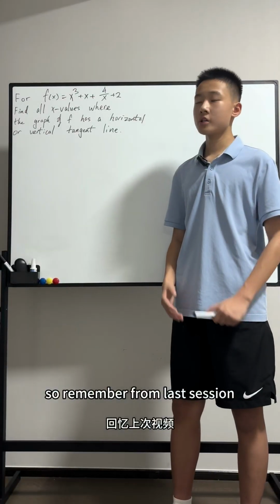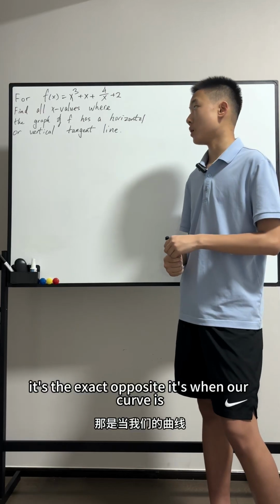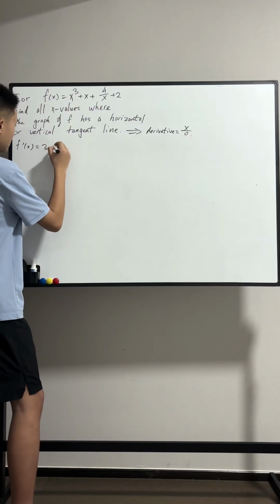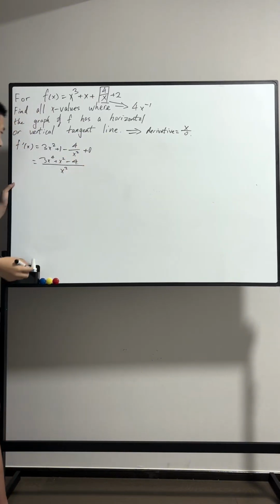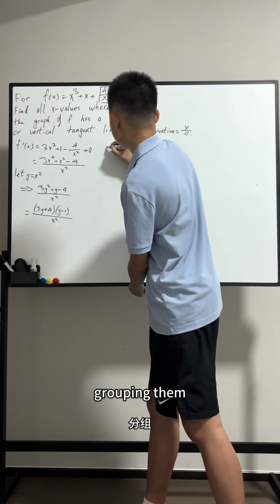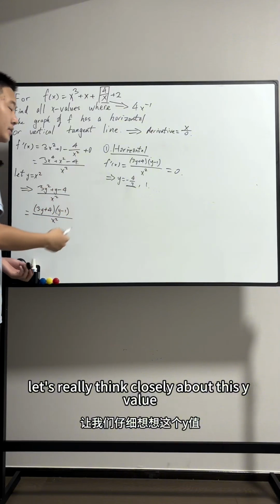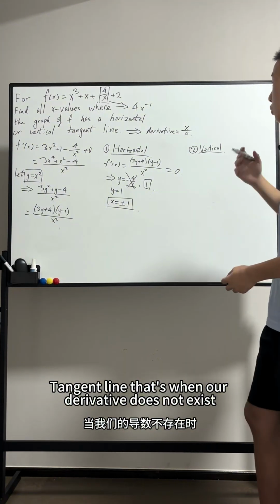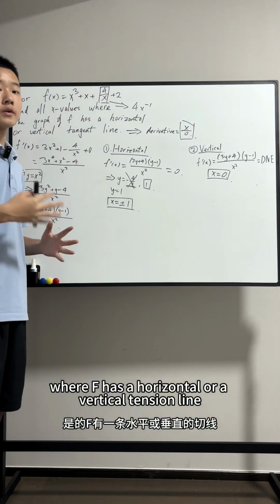Differentiation: Definition and fundamental properties — Applying the Power Rule